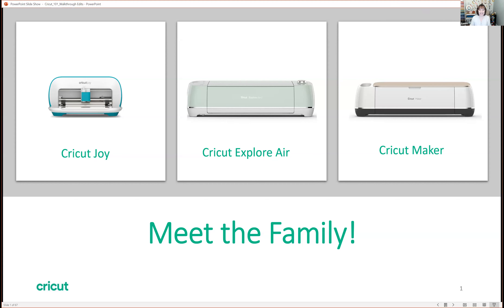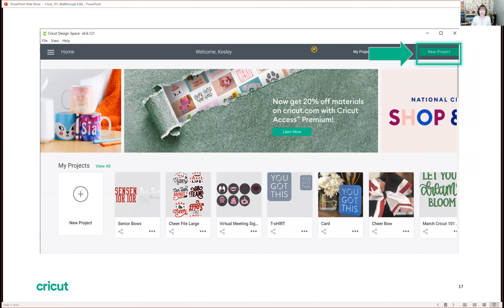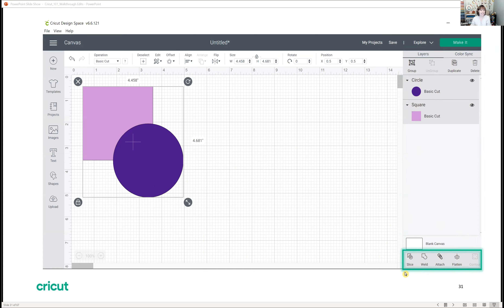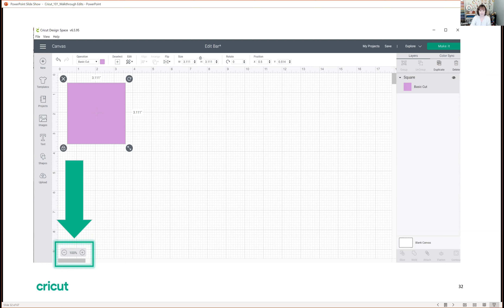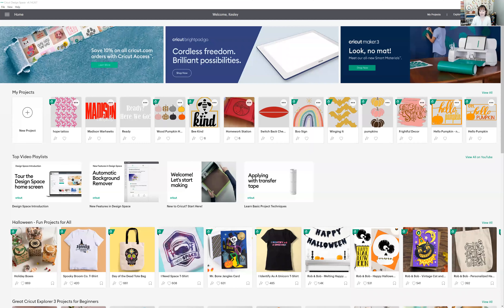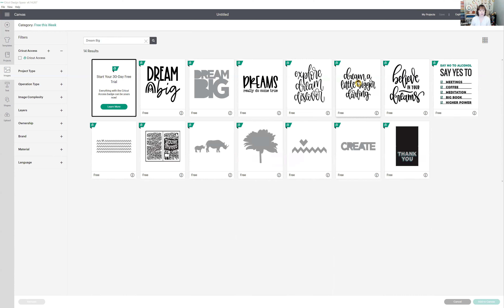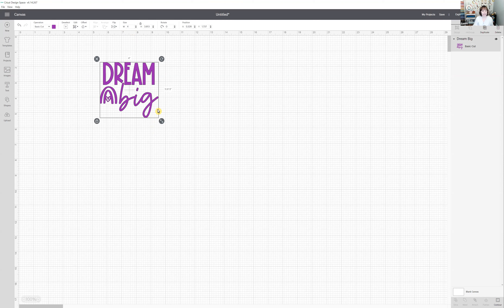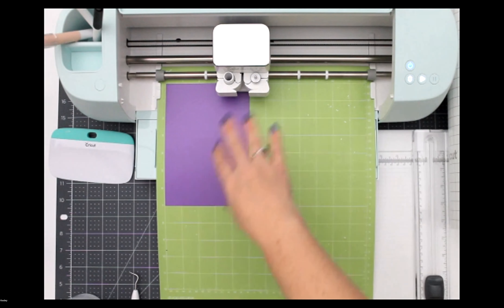Online Class: Design Space Orientation | Michaels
Supplies:
None

Online Class: Design Space Orientation